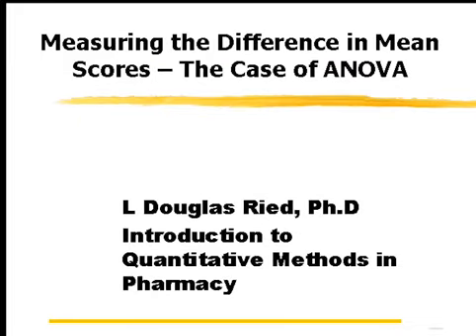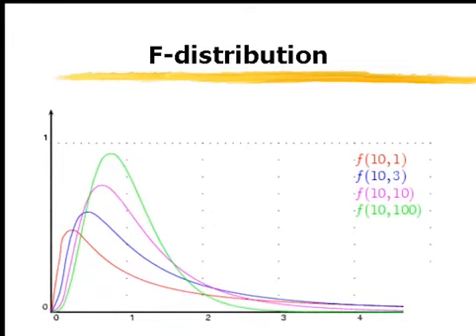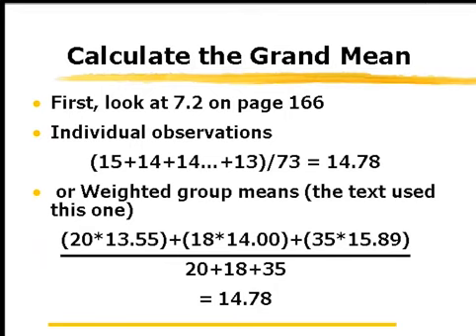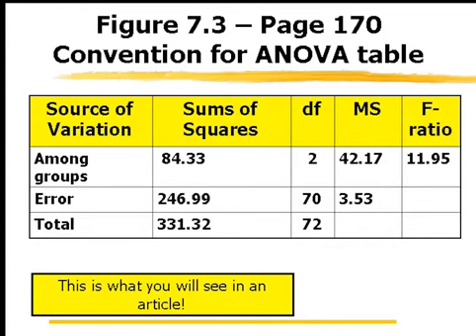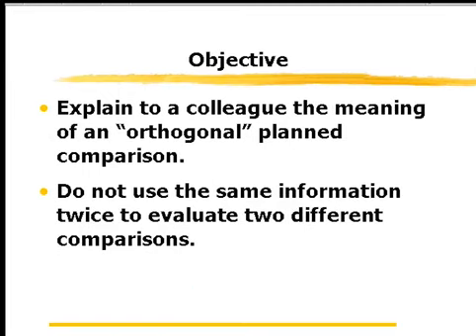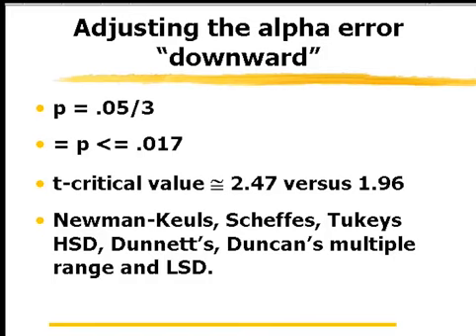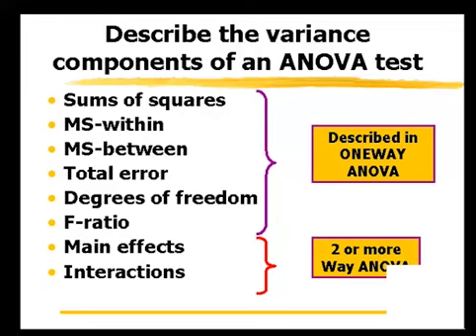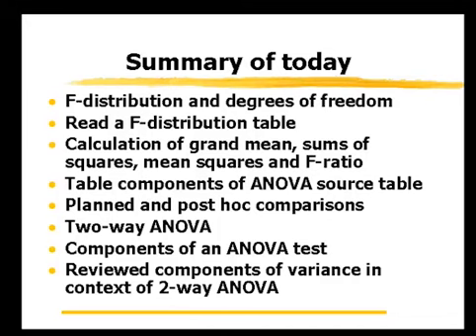ANOVA Lecture 2